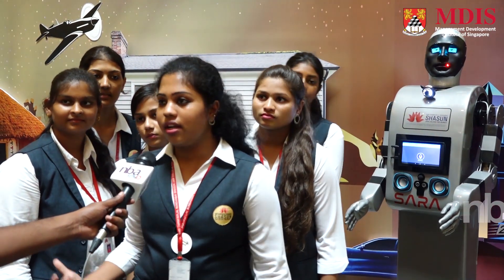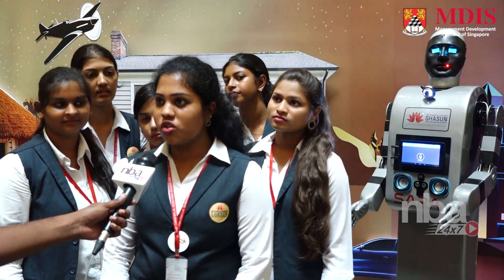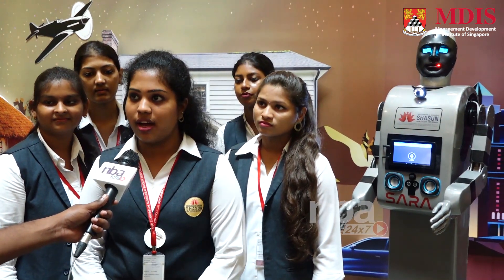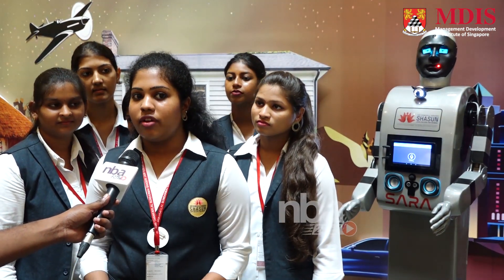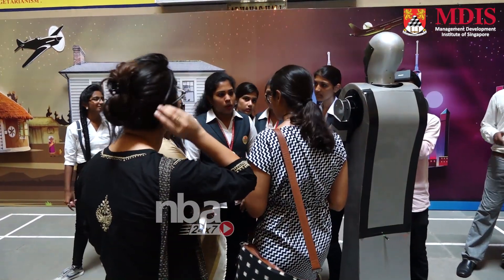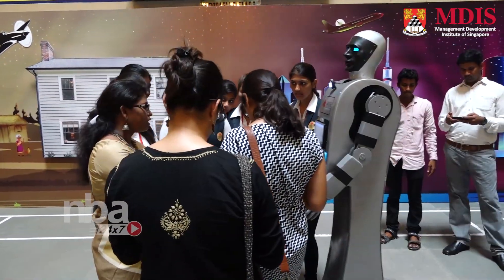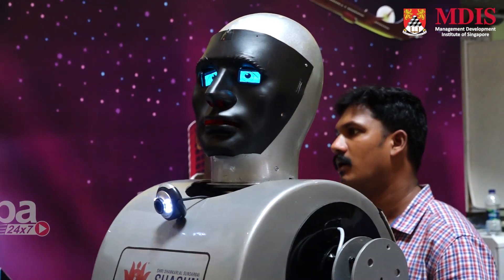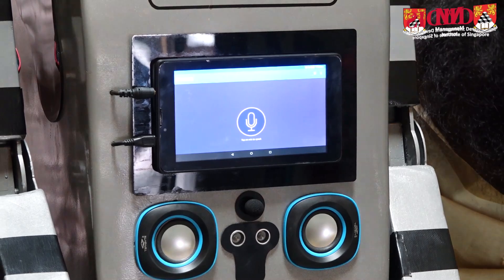students from Shasun Jain College for Women in Chennai just built their own robot SARA | nba 24x7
For Higher Studies in Singapore